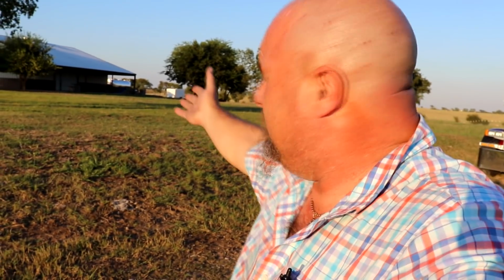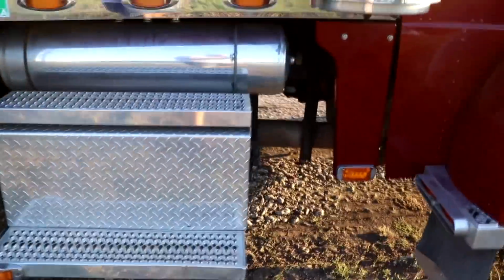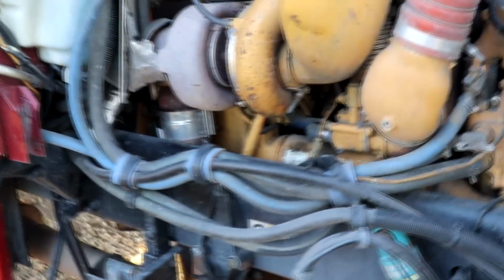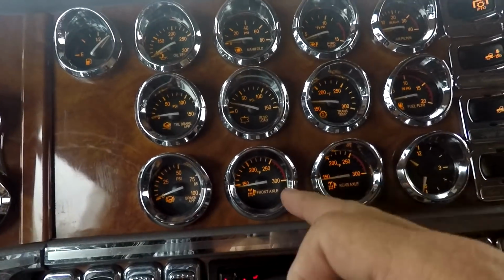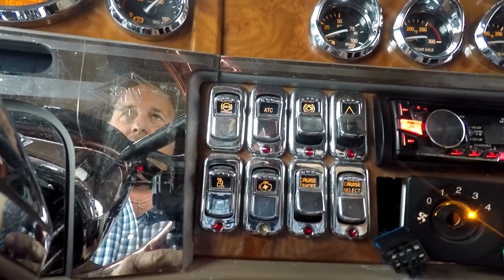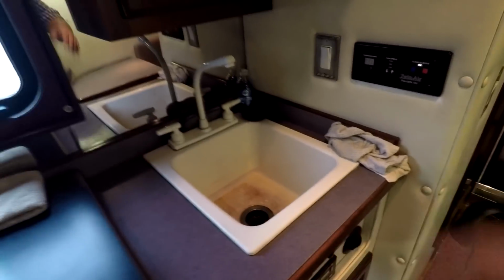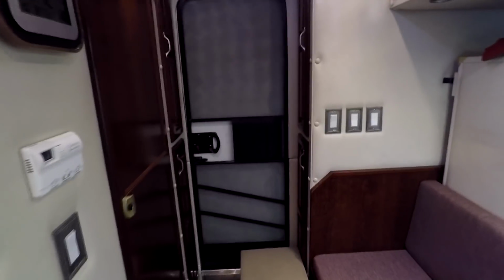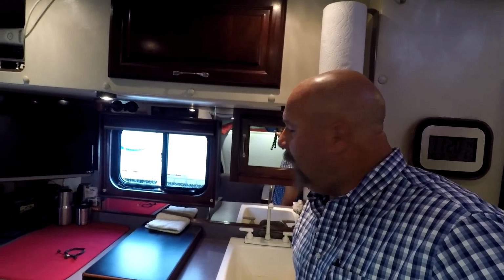100 The Big Reveal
Welcome to the Sasnak channel.  Come along with me as I travel the nations highways in a classic 2007 379 Pete with a custom 132" ARI sleeper.

Gear
GoPro Hero 5
Canon 77D
Rode VideoMicro
Asus ZenPhone AR